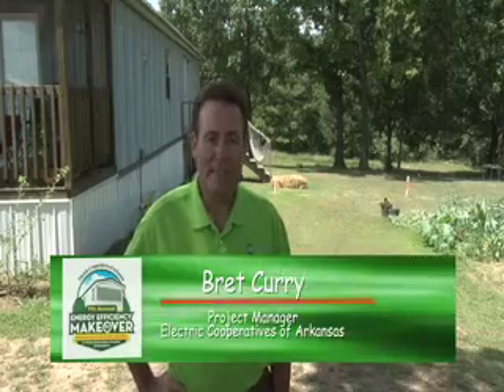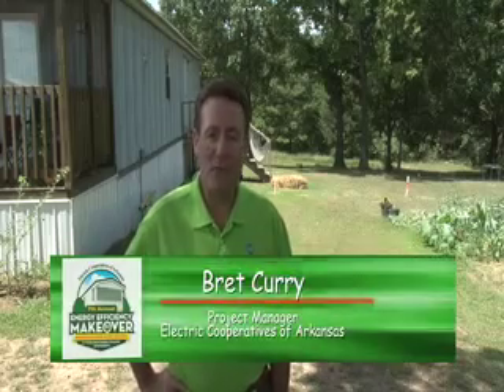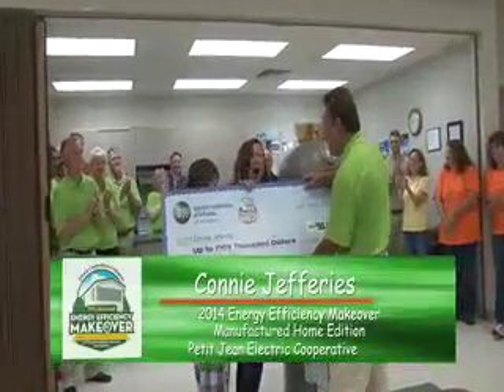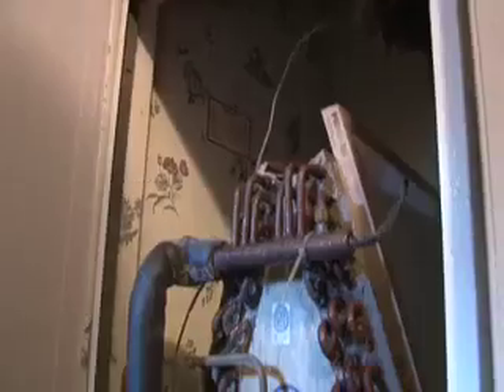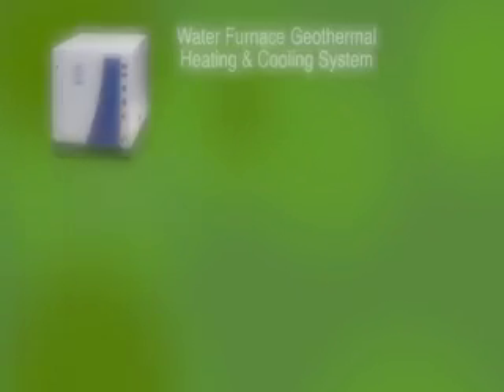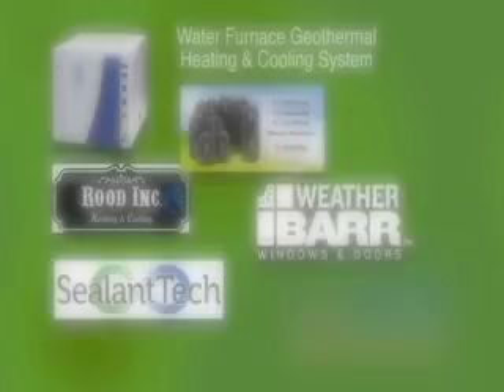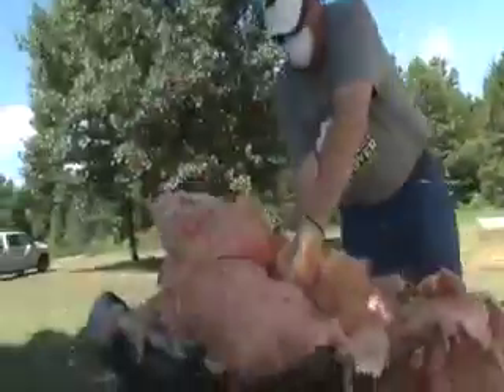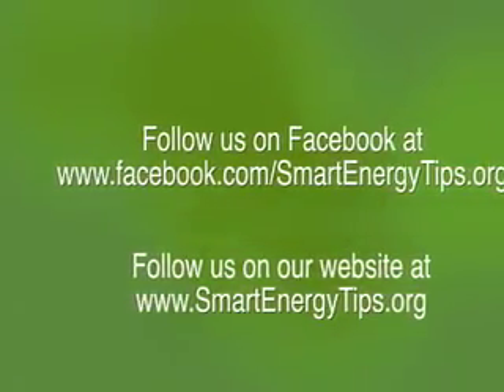Energy Efficiency Makeover 2015